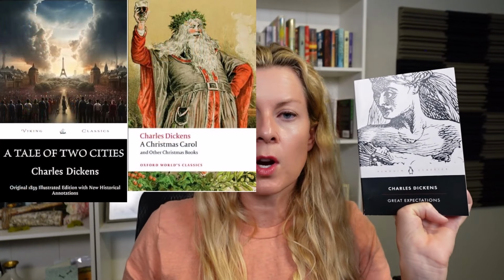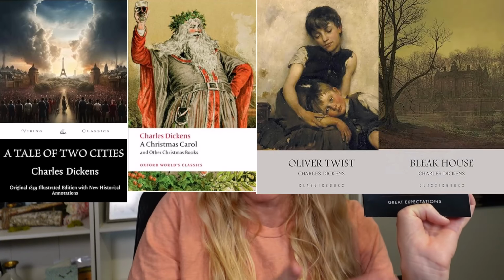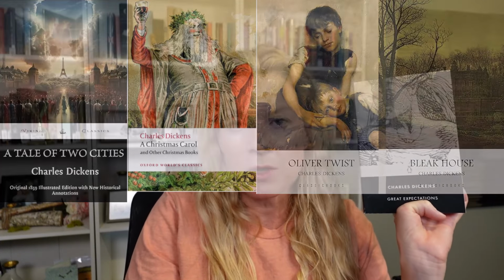Your List of Victorian Literature to Read this Victober! | Celebrate Victober With Me!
I'm so excited for Victober this year, and to celebrate, here is a list of Victorian-era books that you can choose from. Whether you decide to read the Victorian books I'm planning on reading this October or whether you choose something else, let me know in the comments below what your plans are for Victober.

And just a little refresher: Victorian literature is literature published during the reign of Queen Victoria, which was from 1837 to 1901.

Have fun!

ABOUT THIS CHANNEL:
In 2024 I am attempting to accomplish something I never thought possible, even though I have always considered myself a lifelong reader: read a hundred books a year.

Yes, you read that right, in 2024 I'm attempting to read 100 books a year.

By attempting this, I am openly defying an argument I have often made on my channel--that one cannot read 100 books a year if one is busy with life, work, kids, school, socializing, etc.

But I did a little research, and I discovered a few tips and tricks to reading 100 books a year, and I'm going to use those tips and tricks over the course of 2024 to attempt what I formerly thought impossible.

And don't worry, I’ll only occasionally vlog about reading 100 books a year.

This channel will still include book reviews, book recommendations, lists on the best books available in historical fiction, literary fiction, literary nonfiction, and more.

Because, at its core, this channel is about GREAT STORIES.

STORIES YOU ACTUALLY WANT TO READ!